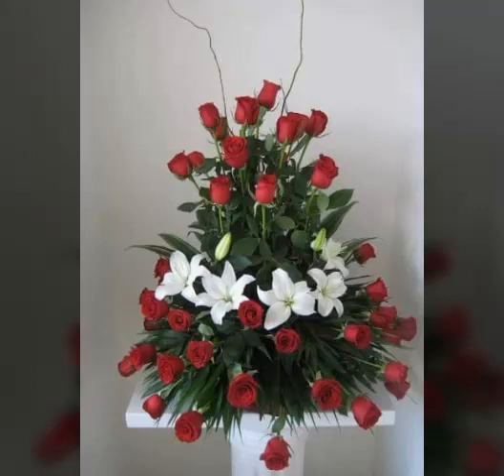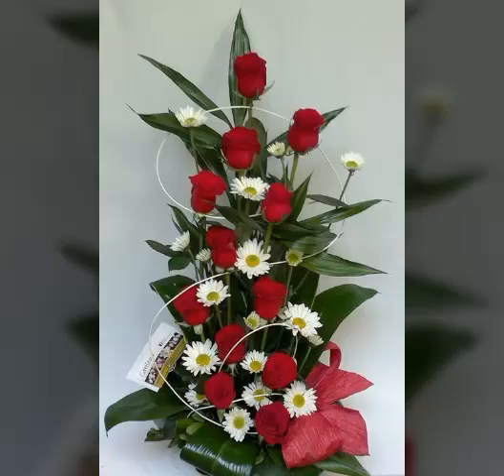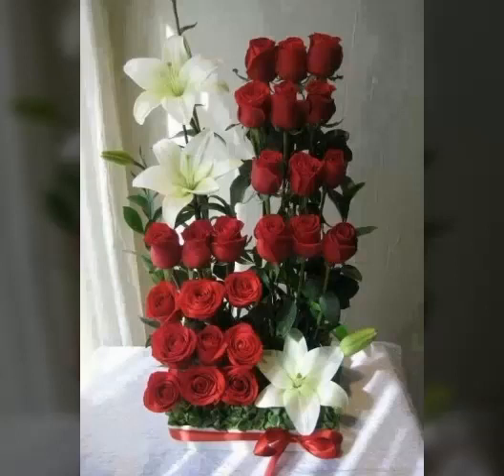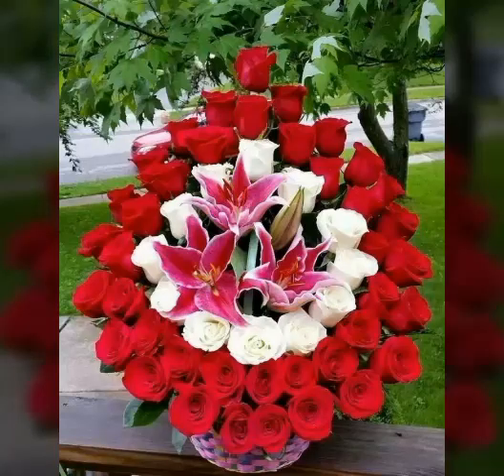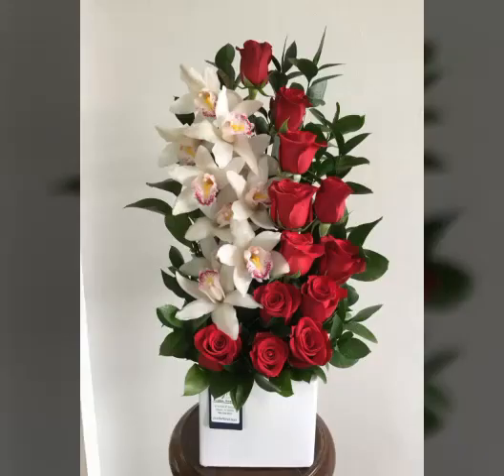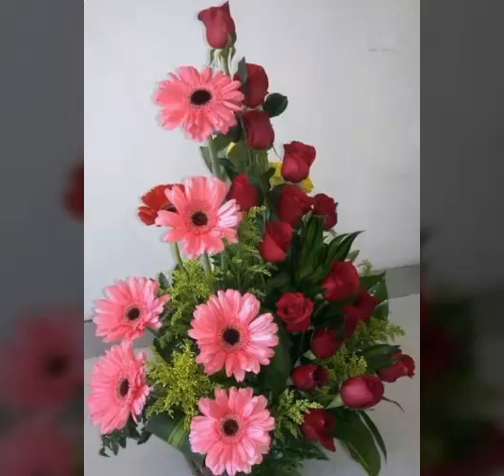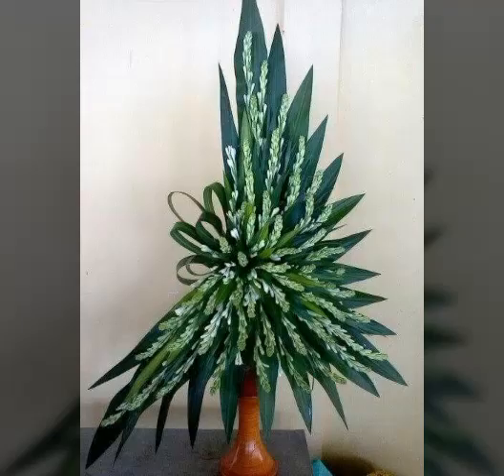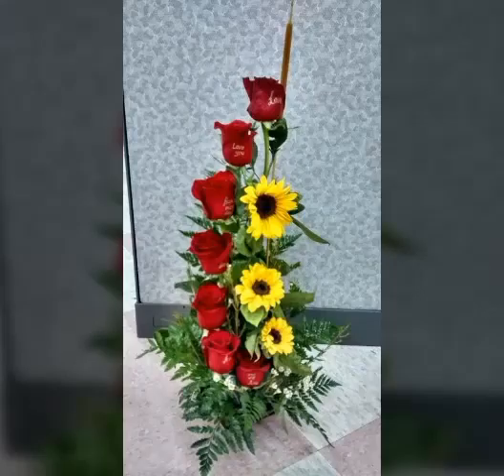Latest and greatest collection's of the flowers arrengment